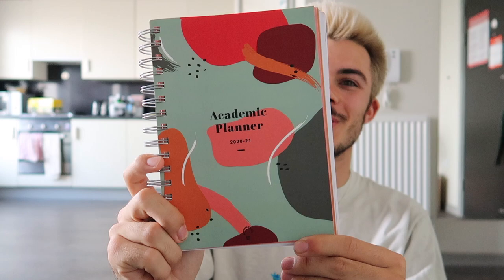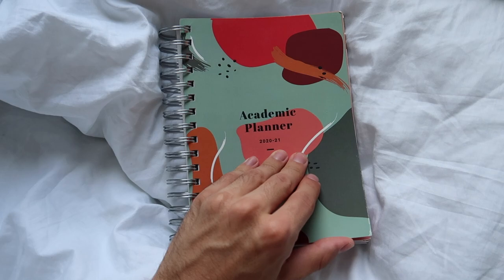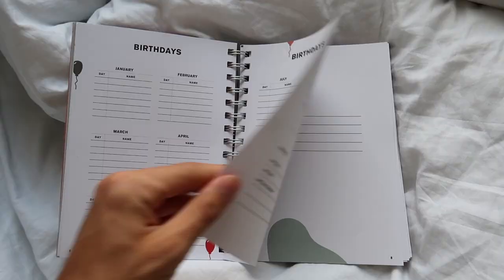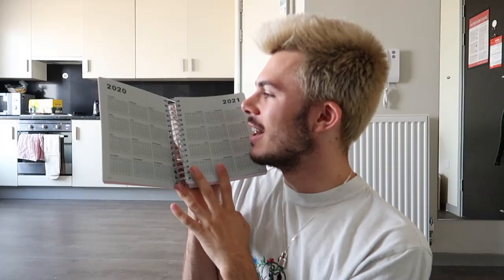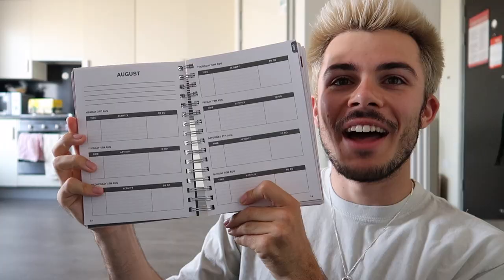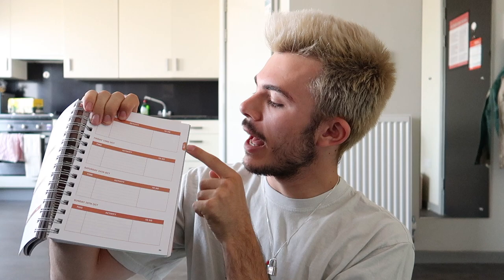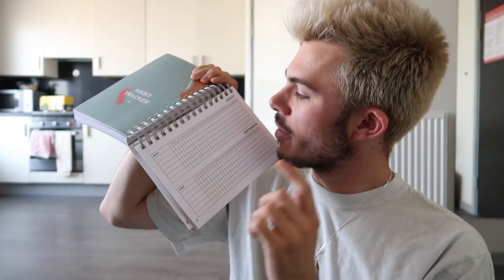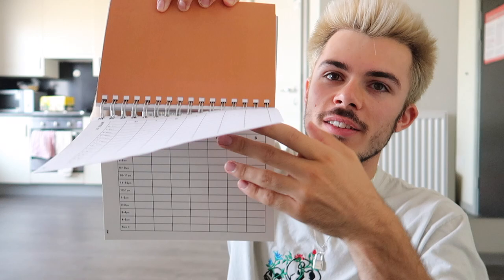i have something to share with you...